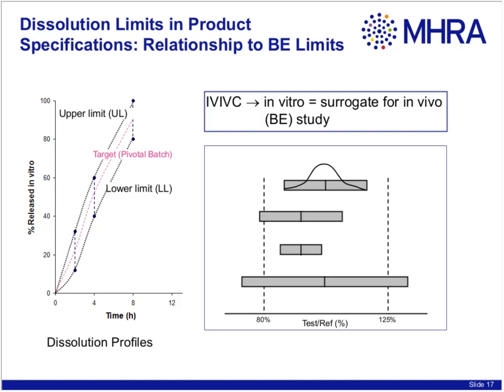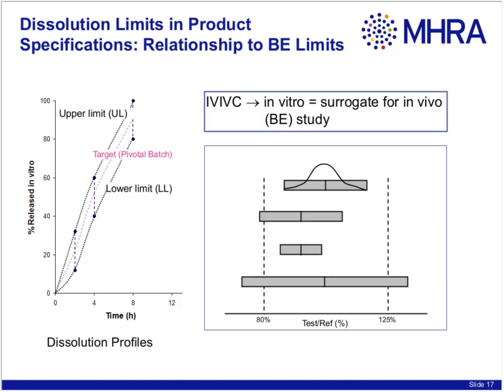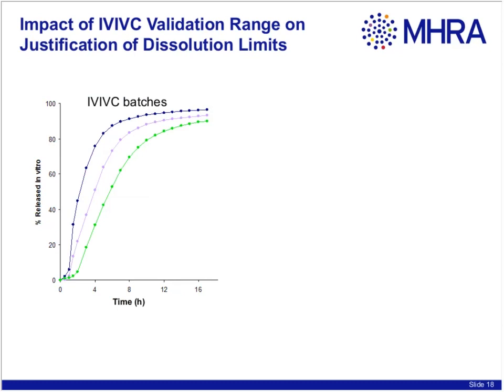Improve Your Success Rate in Costly Bioequivalence Studies with IVIVC oo clip6